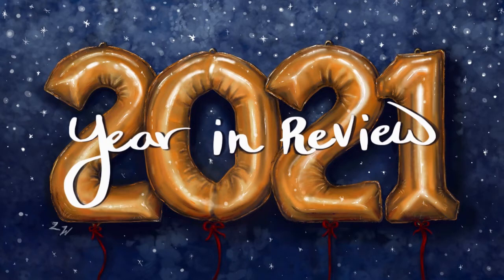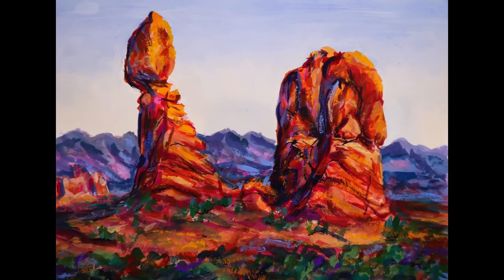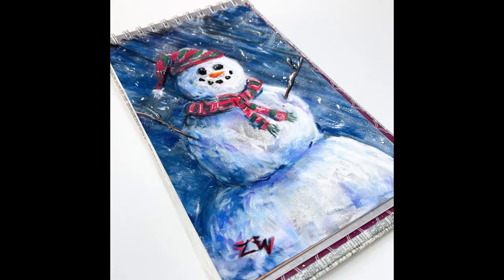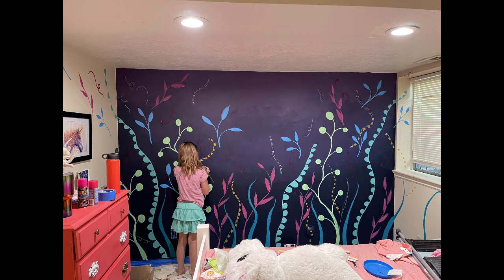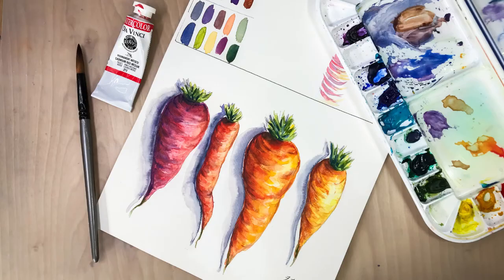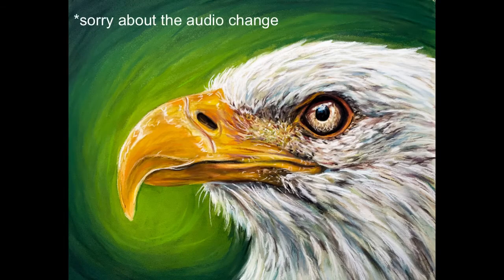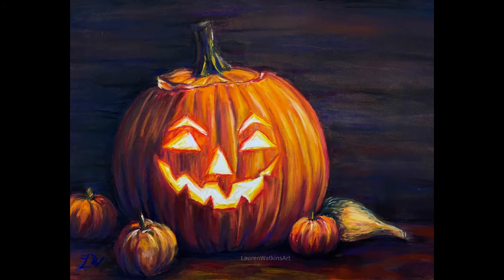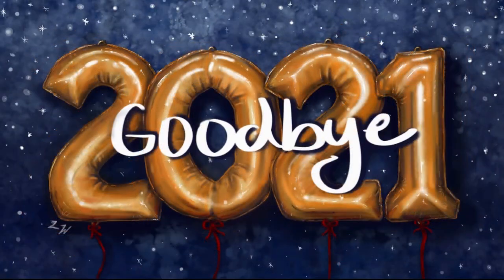Reviewing My Year In Art || All The Art I Created in 2021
Here is my 2021 year in review. I am releasing it a few days early since Christmas falls on my normal release day. 2021 has been an exciting year for me in the realm of teaching. I have taught more classes this year than any previous year and I am really excited to more of that in the new year.